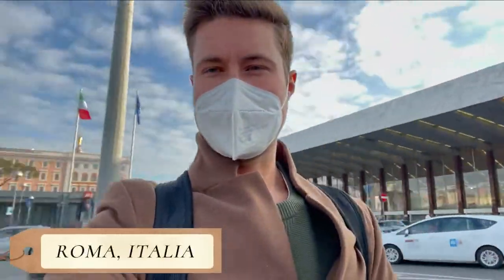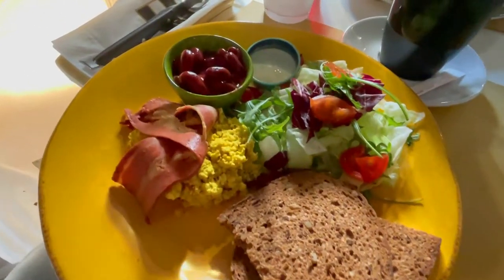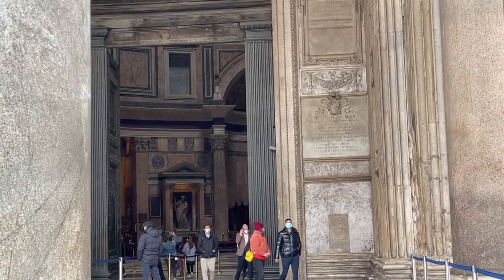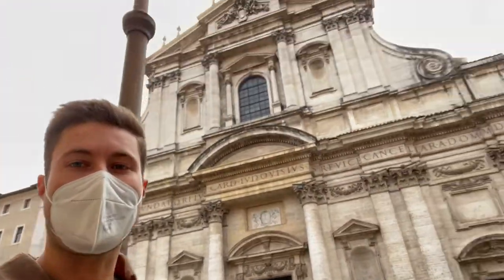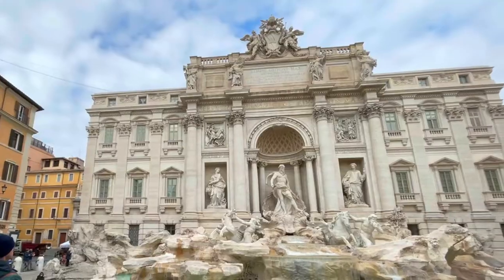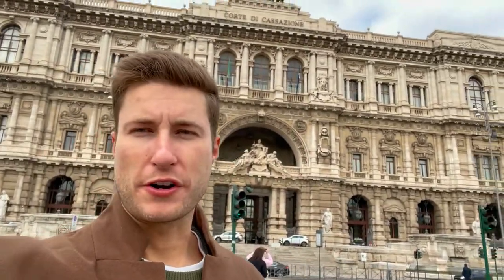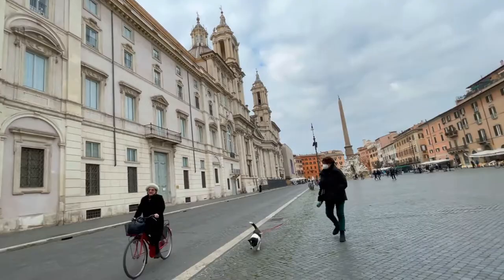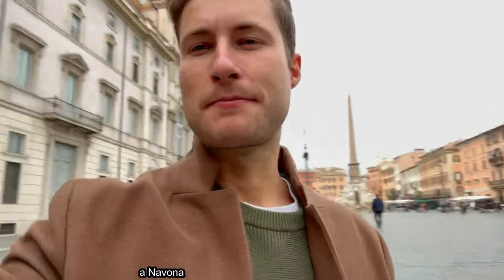FIRST IMPRESSIONS of ROME, ITALY 2022 | Travel Vlog & Things to Do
Here are my first impressions of Rome, Italy in 2022! In this travel vlog we check out some of the best things to do in Roma including attractions such as the Trevi Fountain, the Pantheon, the Spanish Steps, and more gems across the city. We also ate some delicious Italian food such as Carbonara, Gricia, and drank some Moretti IPA beer.